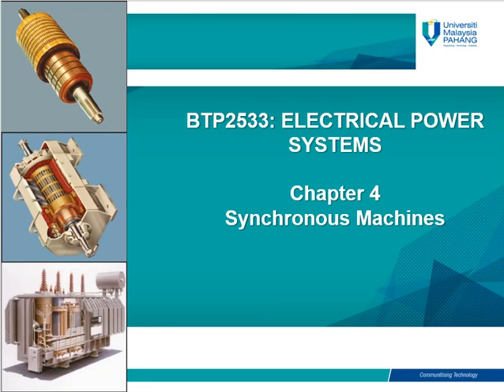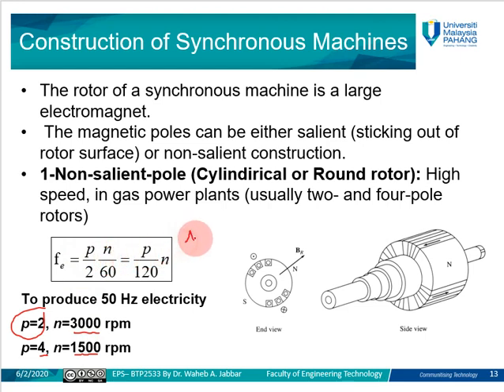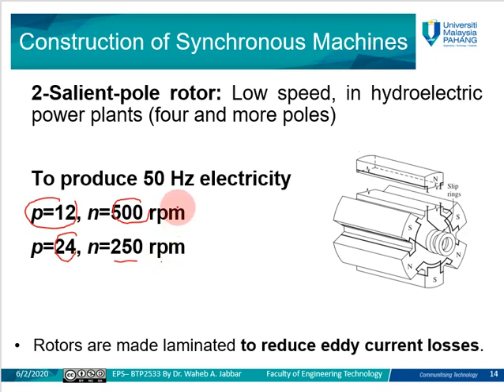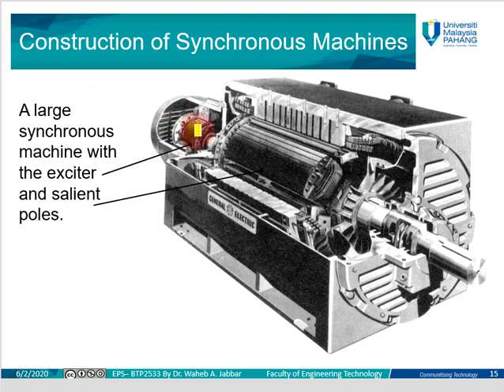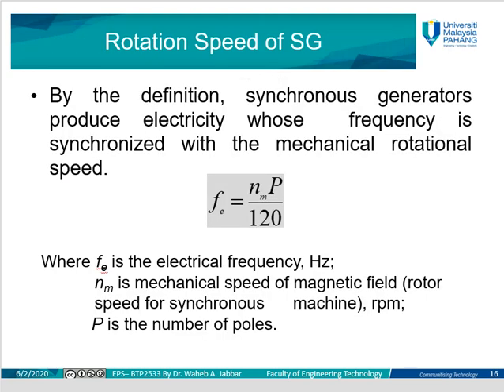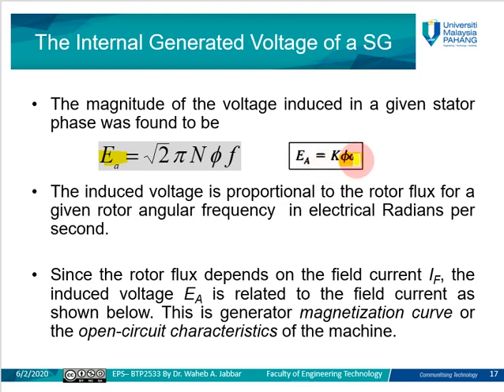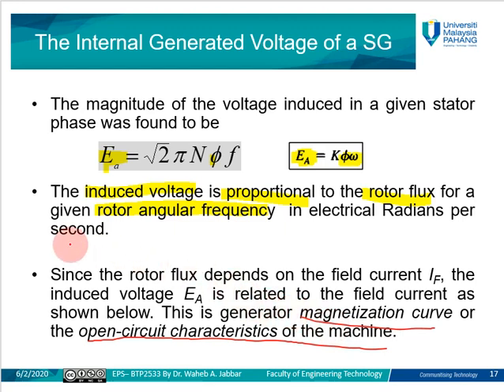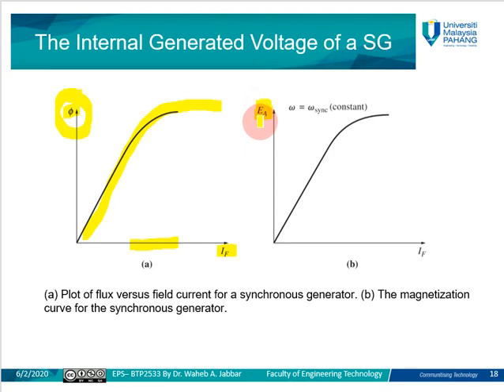CH4 Part 2